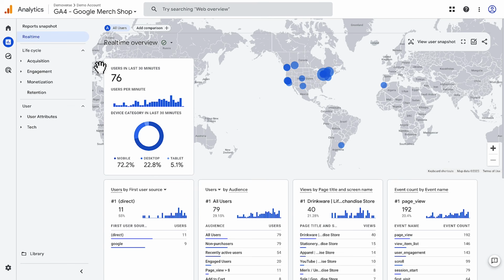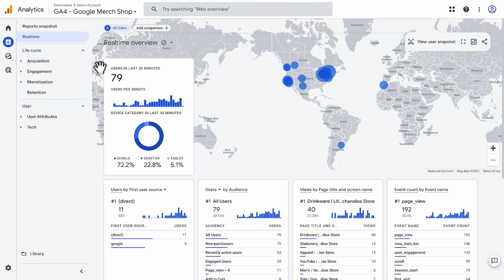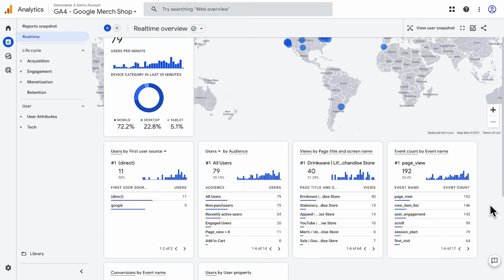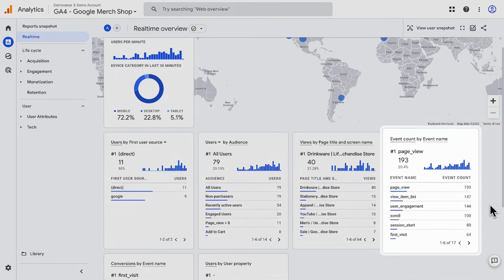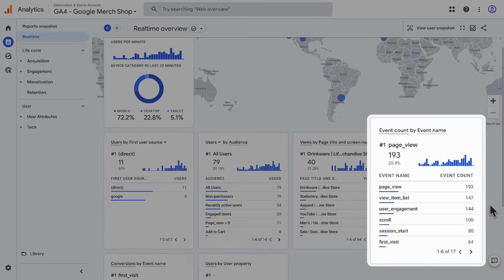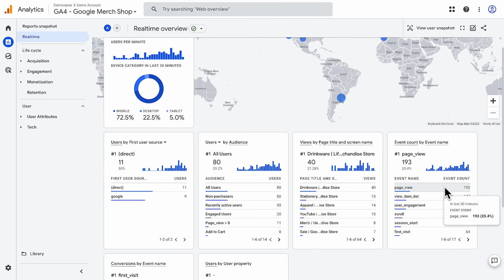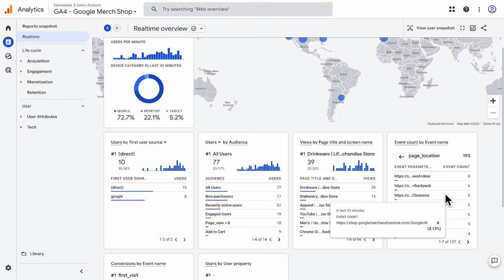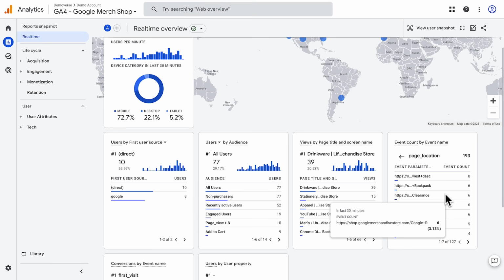1.6 Confirm data collection is working in Google Analytics - Analytics Academy on Skillshop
How to confirm your new Google Analytics property is collected data - for GA properties.

For more videos like this and to learn all about using Google Analytics for your business, take our free online Analytics Academy courses on Skillshop!  Learn how to use Google Analytics for your business needs, assuming no prior digital analytics experience.